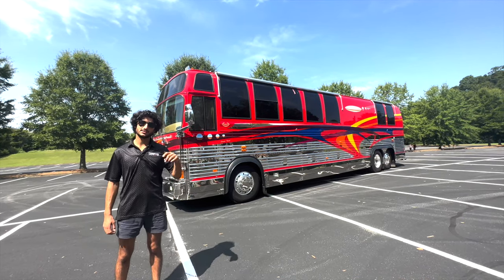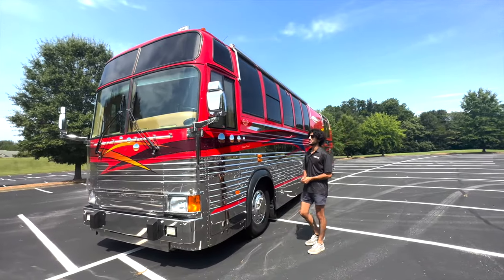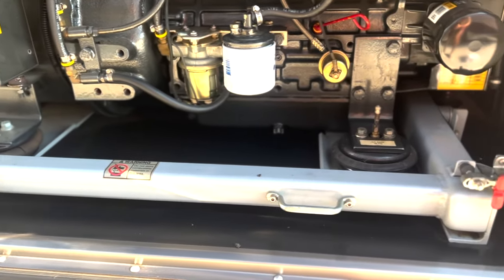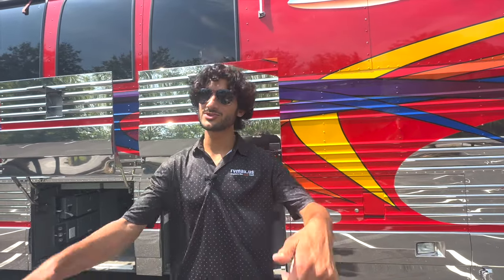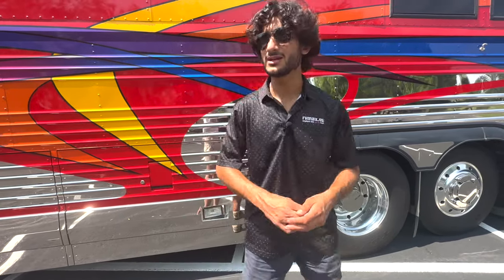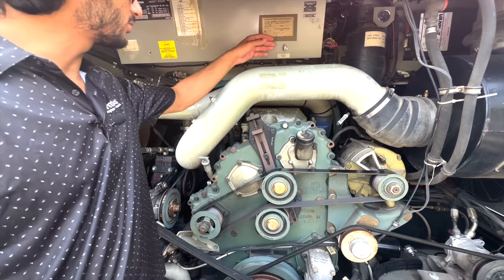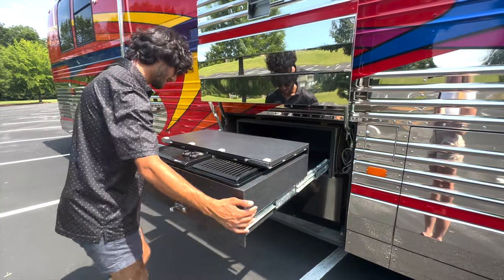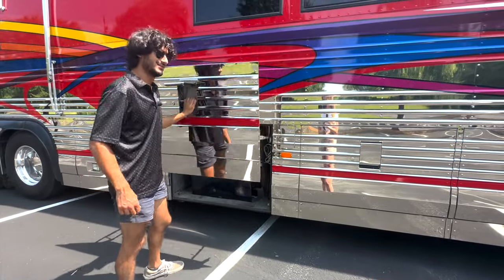BIG RED CHERRY 1999 PREVOST MARATHON XL40 $169950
1999 PREVOST MARATHON XL40